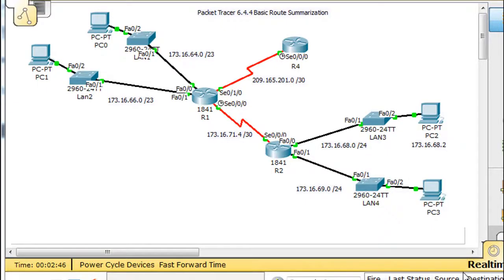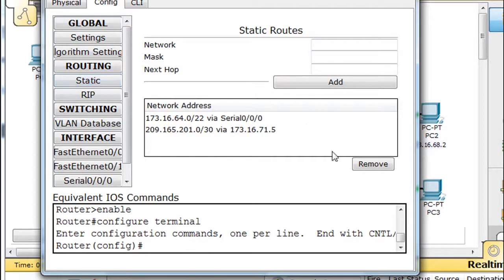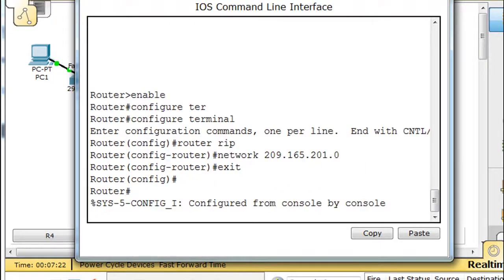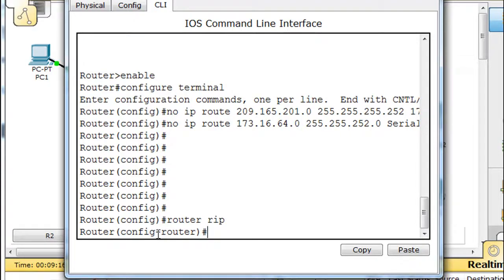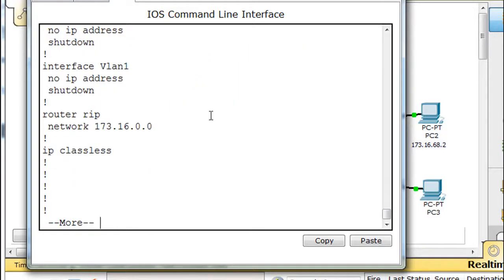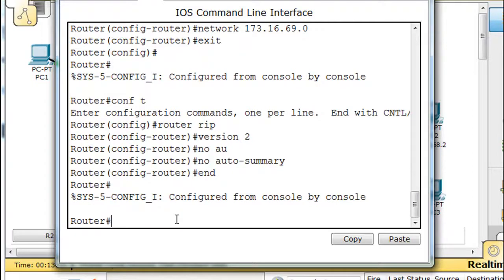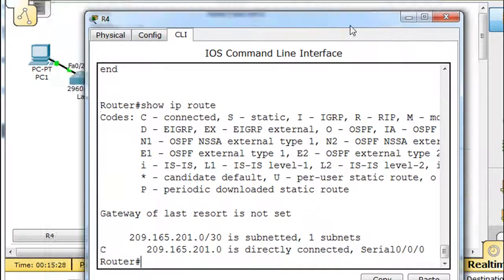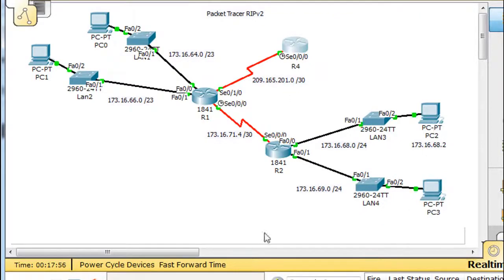Configure a RIPv2 network in Packet Tracer Part 1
Configure a RIPv2 network in Packet Tracer - Part 1 (PUB 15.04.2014)